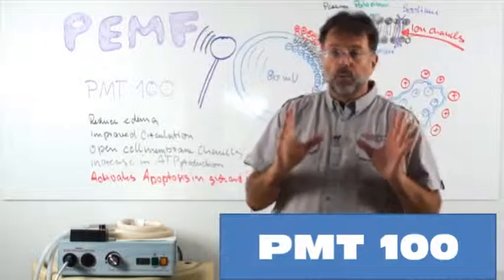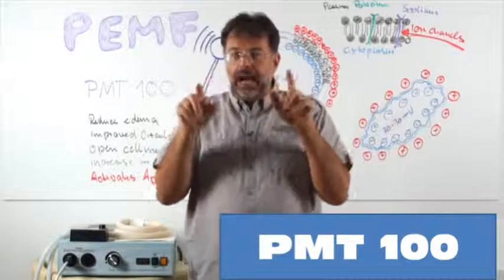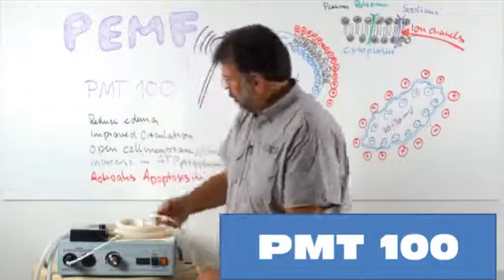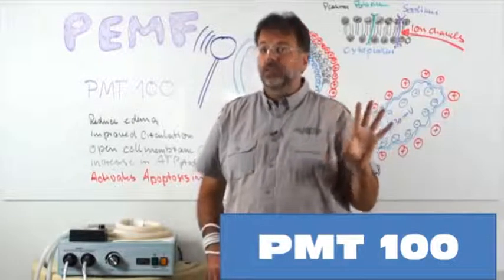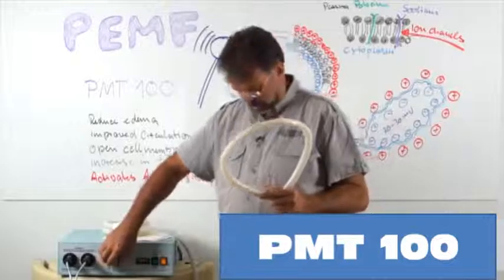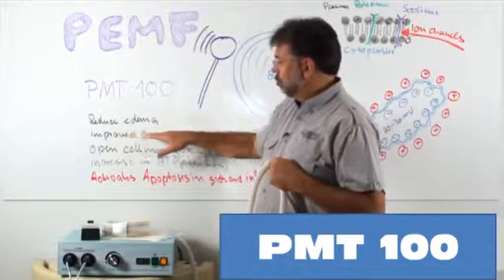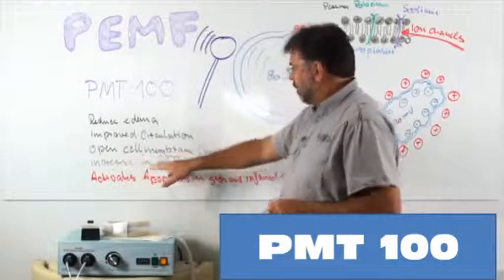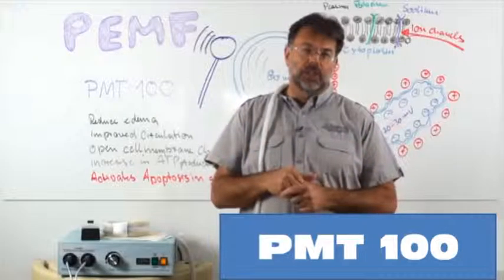PMT 100 Overview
An overview of the PMT 100